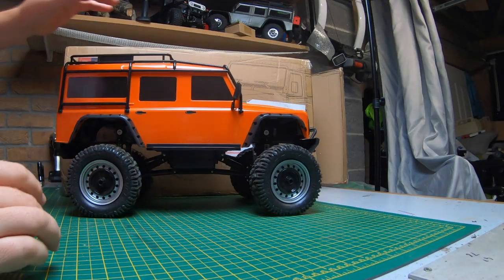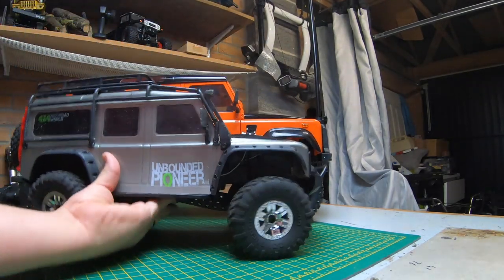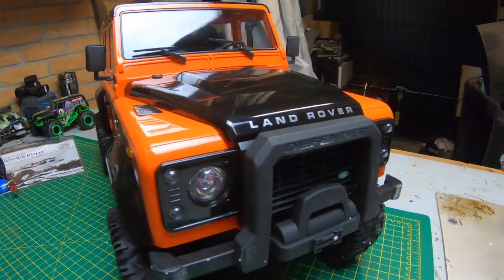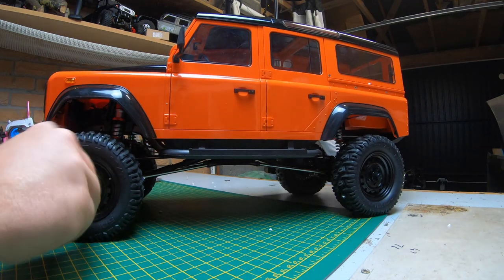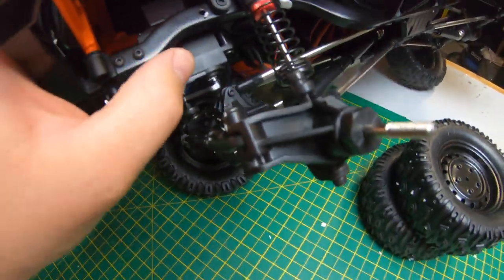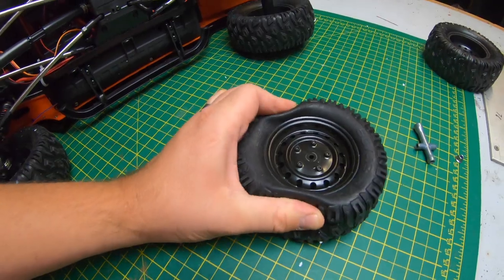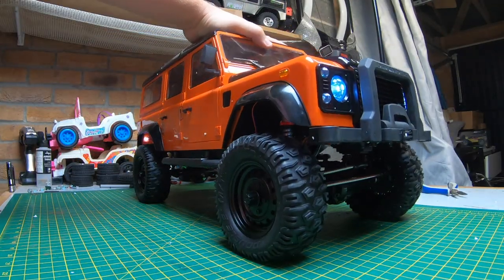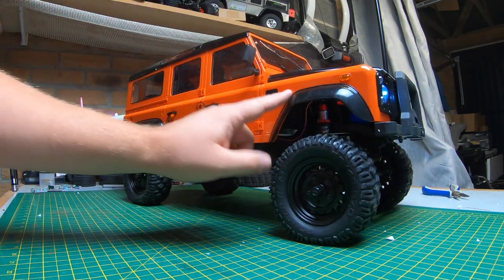The Biggest RC Land Rover you can buy! 1/7 Scale Double E Defender 110 E101-003 (1/8)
This giant RC Land Rover from Double E is fully licensed, and looks very well put together. I'm looking forward to getting it out on a trail/crawl. A 15" Wheelbase makes it the biggest Land Rover RC on the market (probably)

This massive RC Crawler has a lot of potential, metal chassis, 550 motor, soft tyres, big oil filled shocks and a fully licensed Land Rover Body. Double E E101-003. Says 1/8 scale, but with the 15" wheelbase, it's actually around 1/7 scale. It looks like the new Traxxas TRX4 Adventure edition, but it's a lot bigger than a TRX4.